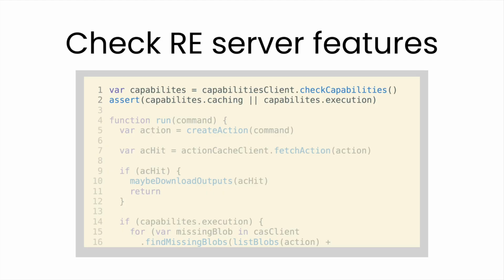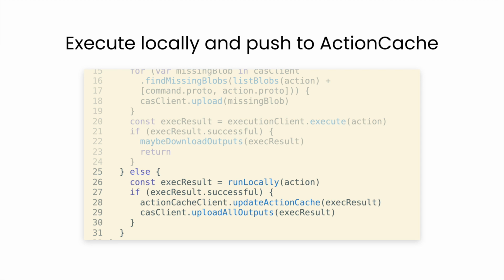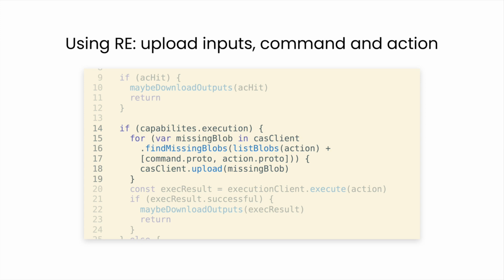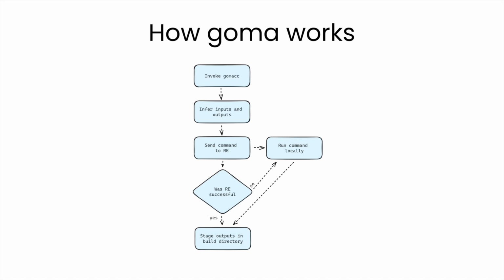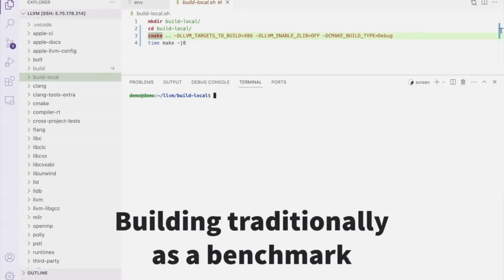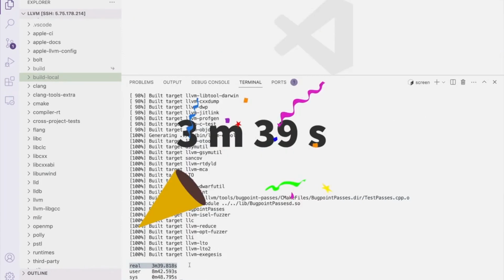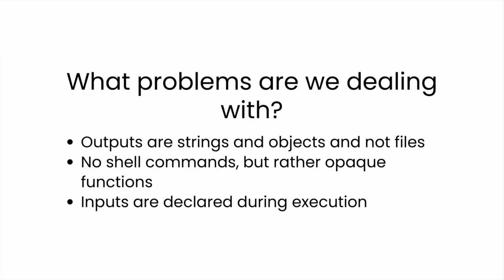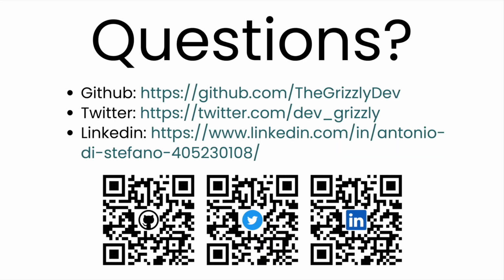Will it Remotely Execute? (Antonio Di Stefano @ EngFlow) - Oct 2023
Discover the answer to "Will it RE?" with Antonio Di Stefano, a Software Engineer at EngFlow. Explore how realistic it is to integrate remote execution capabilities into build systems like CMake or Webpack. And learn about the challenges and solutions involved.

Find more insights in EngFlow's post on running CMake at scale

This presentation is from the October 2023 Build Meetup in Reykjavik, Iceland. 🇮🇸

Build Meetups bring together developers who drive the evolution of build tools and the APIs that extend them, such as the RE API.

The diverse group of attendees includes users and contributors of Bazel, Goma, CMake, Buck2, Pants, Buildstream, and even home-grown build systems. Build Meetups are designed to be a diverse space that fosters collaboration and sparks innovation, ultimately improving build processes and infrastructure management.

📋 Build Meetup Committee: George Gensure (Buildfarm creator), Neil Mitchell (Buck2 co-creator), Yuriy Belenitsky (Aurora), Unnar Freyr Erlendsson (EngFlow), Helen Altshuler (EngFlow), Chris Phang (Codethink), Ed Schouten (Buildbarn creator)